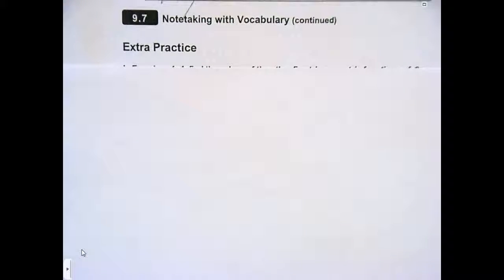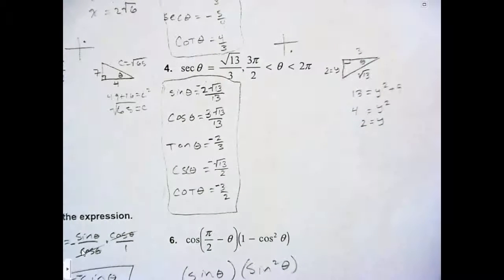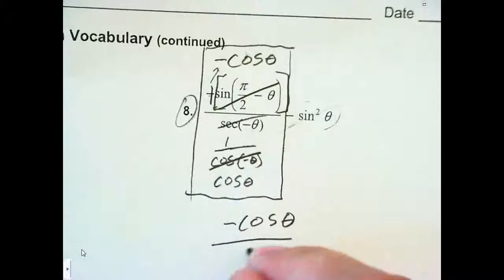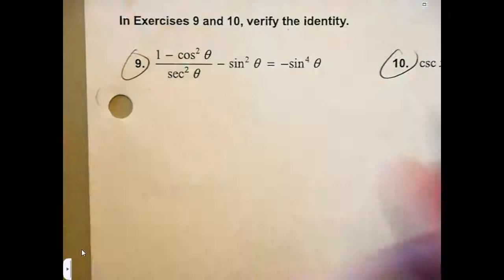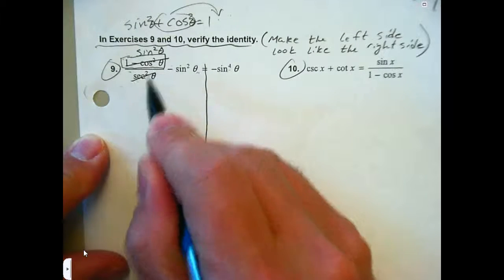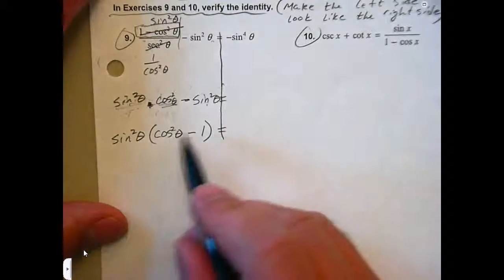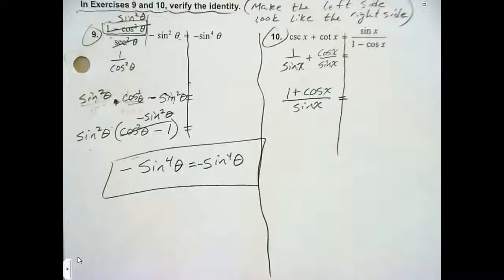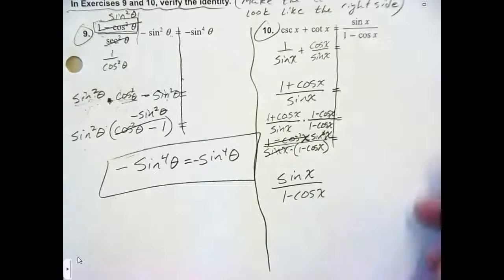BID Trig 9.7 Using Trigonometric Identities, part 2